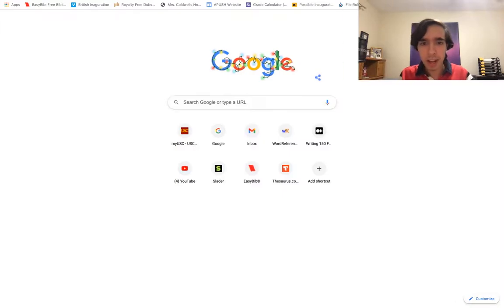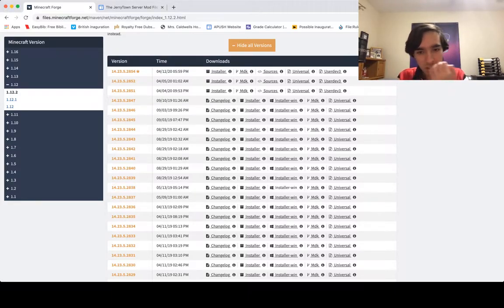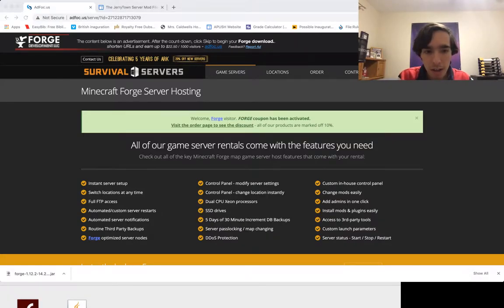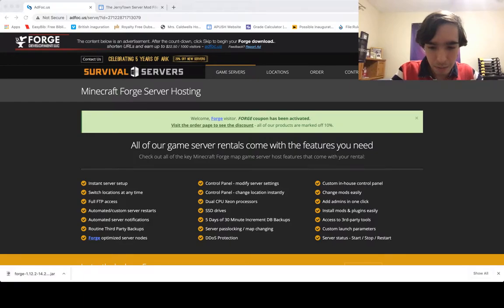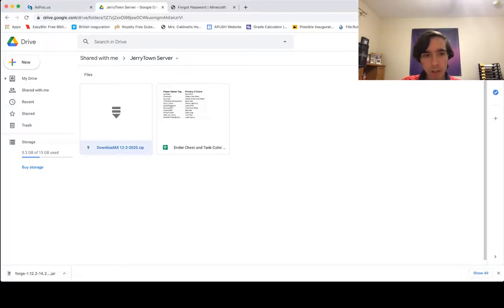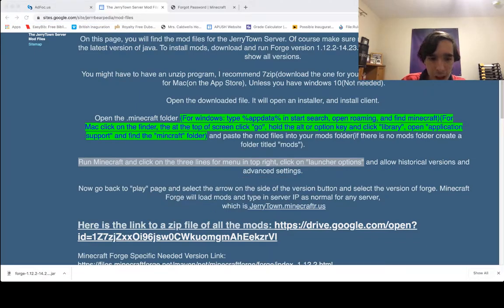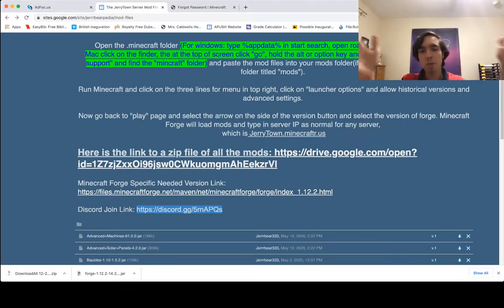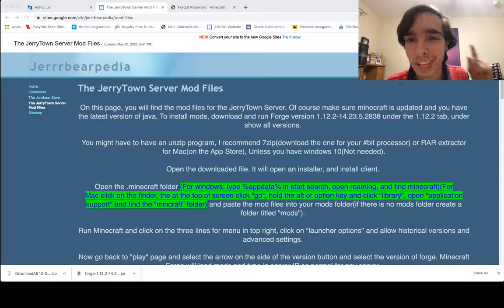How to join the JerryTown Server(& download mods) | For OSX, Windows, and Linux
Hello Jerrrbear Den,
This video is a thorough and detailed set of instructions on how to get all the mods and successfully join the JerryTown server.